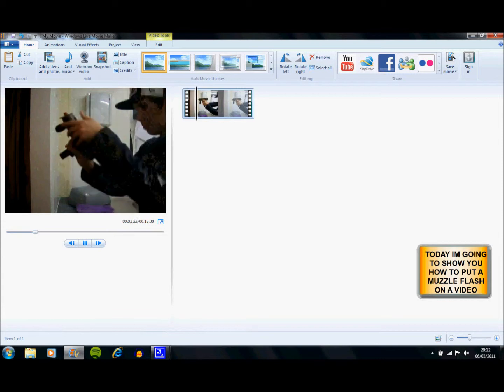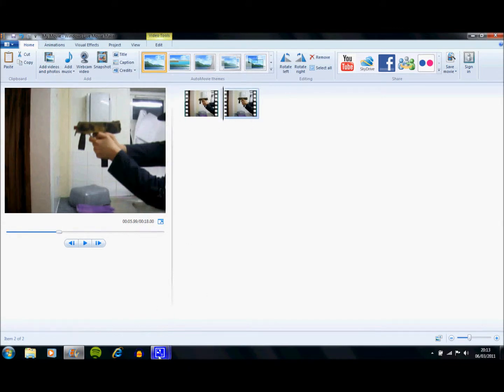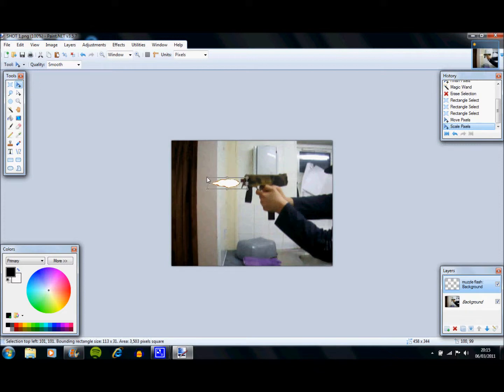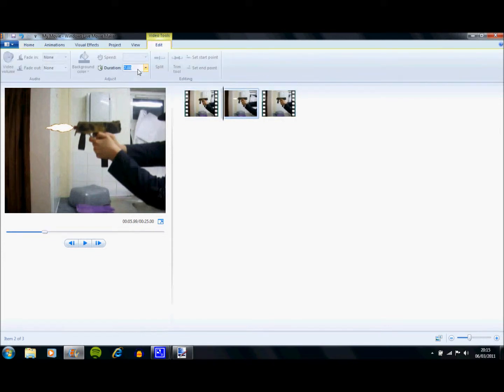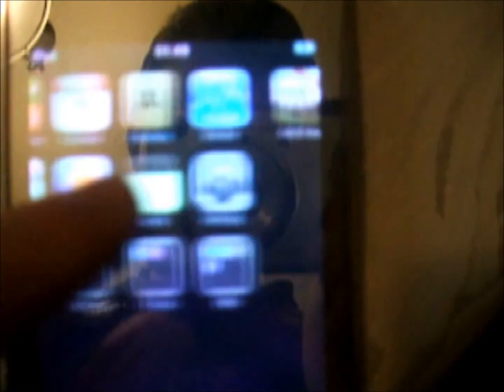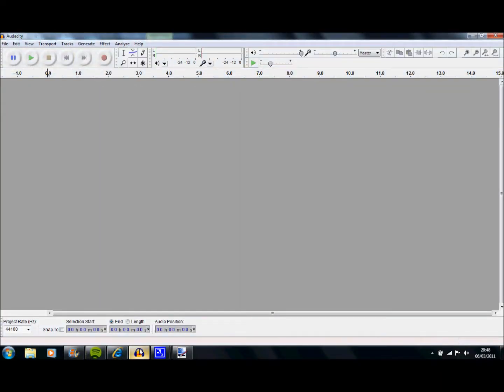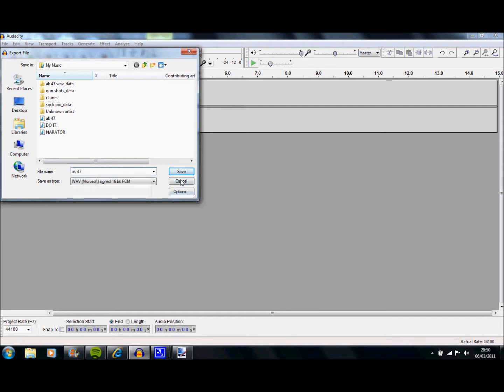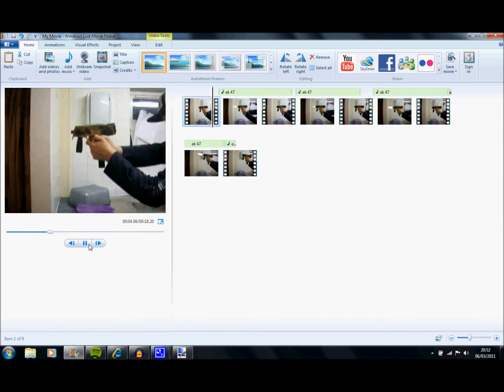How to add muzzle flash on windows movie maker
Easy as